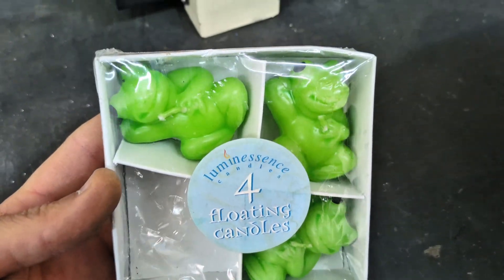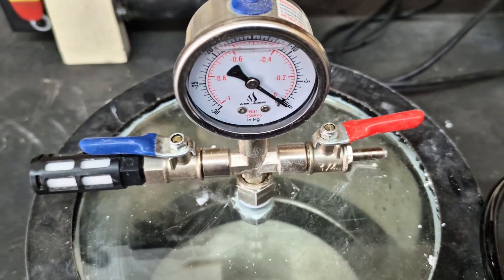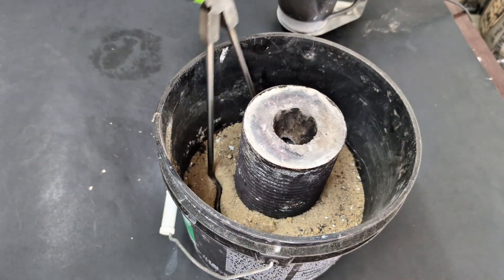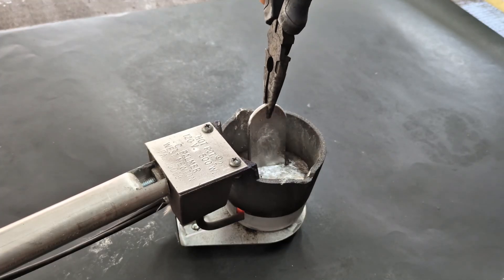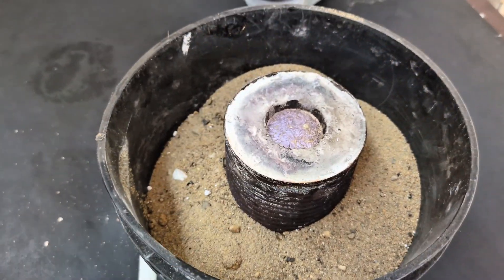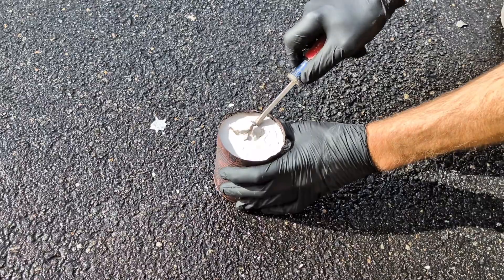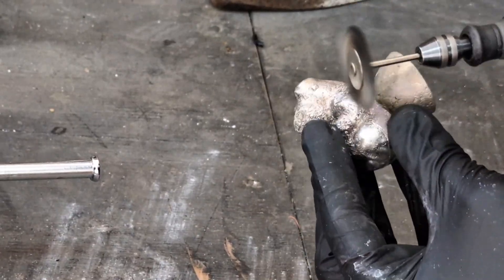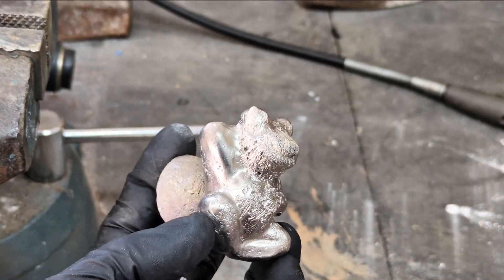Experiment With Lost Wax Casting - Investment Casting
Investment Casting experiment with lost wax casting process.  I'm going to turn wax into solid metal using the investment casting process.